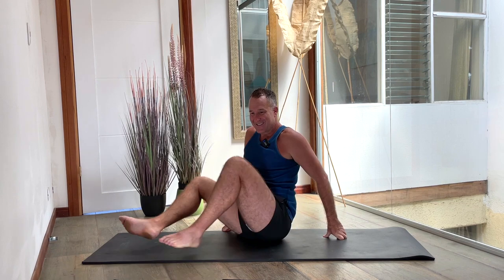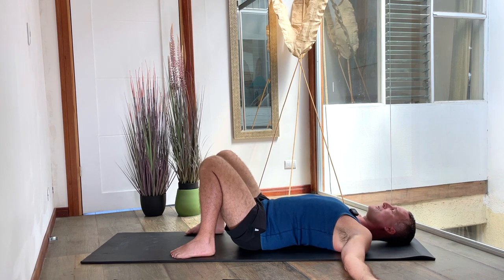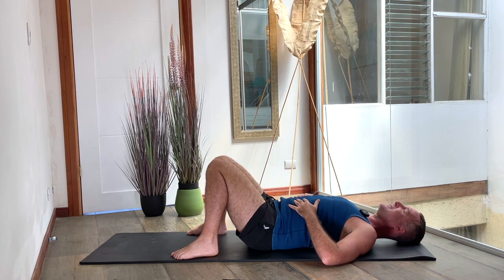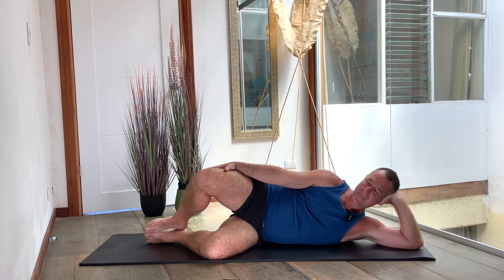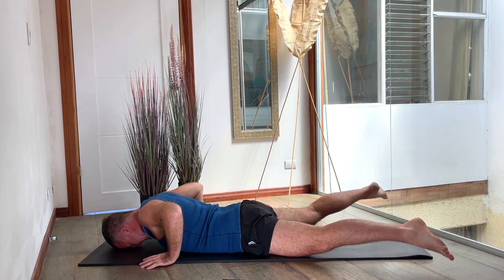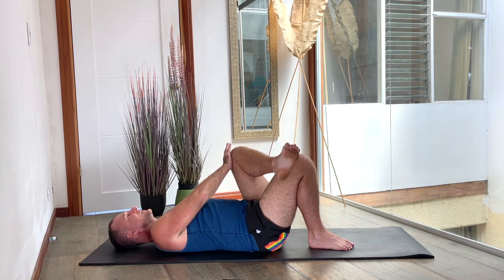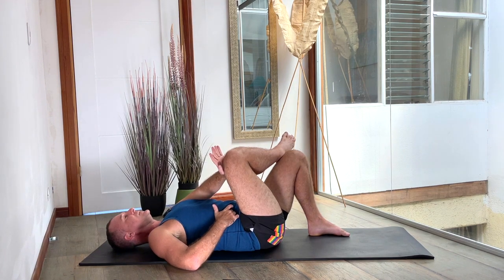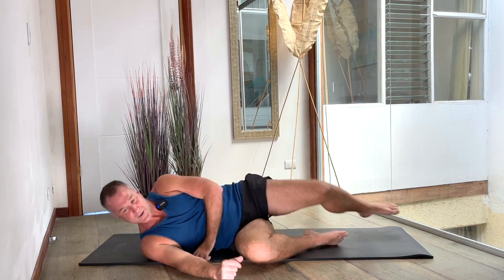Pelvis Reset Exercises For Lower Back Pain | Yoga Postures To Strengthen Your Pelvis and Lower Back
Are you suffering from neck pain? Back pain? What about jaw pain? If so, it might be because your pelvis is out of alignment.

Follow along with Yogi Aaron in this quick, 20-minute video to naturally reset the pelvis and improve overall body awareness. Focused on the glutes and engaging the perineum, this video will involve working the muscles of the pelvic floor that support the pelvis to better align the body. This video is a short and sweet practice that will leave you feeling more connected and better in tune with your body. All you need is a mat, a comfortable place to lie down, and the willingness to learn as we move through this restorative practice.

00:00 Intro + why you need to reset your pelvis
01:00 Deep breathing practice to awaken the pelvis
04:00 Bridge pose synchronized with the breath
07:25 Clam shell pose, side 1
10:00 Clam shell pose, side 2
11:55 Inner thigh activation exercise
14:00 Psoas activation exercise, side 1
16:25 Psoas activation exercise, side 2
18:20 Double leg lift exercise to activate the iliacus
20:40 Cross legged seated pose to evaluate changes in your pelvis and closure

Applied Yoga Anatomy + Muscle Activation™, created by Yogi Aaron, is a revolutionary way to practice yoga that focuses on activating and engaging muscles rather than stretching them. This yoga methodology reduces pain and risk of injury while increasing range of motion, muscle strength, stability, and alignment.

Yogi Aaron

How To Do A Dancer Pose | The Power Of Muscle Activation in Yoga Postures | Natarajasana Tutorial